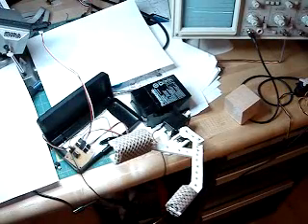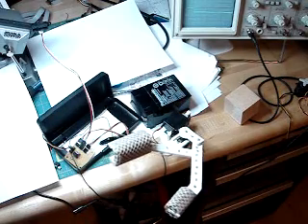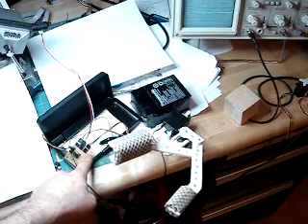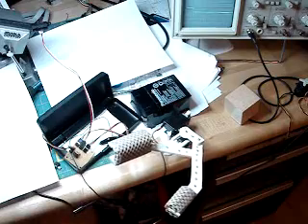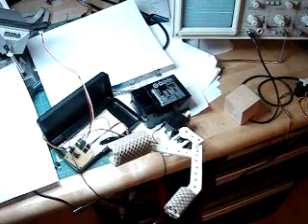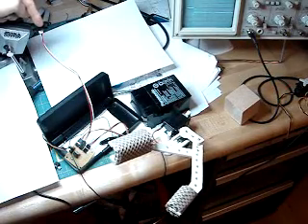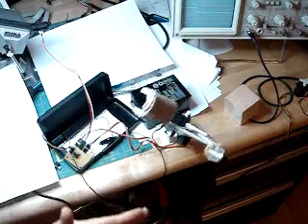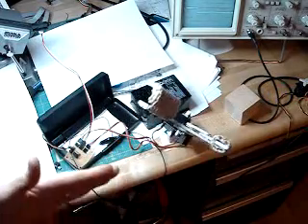Final version of my gripper with controller